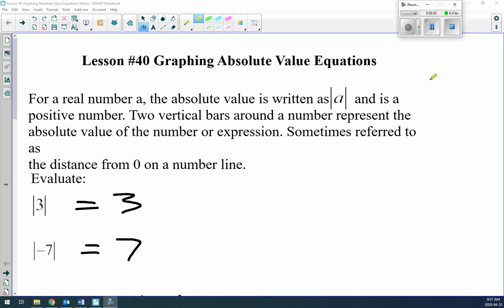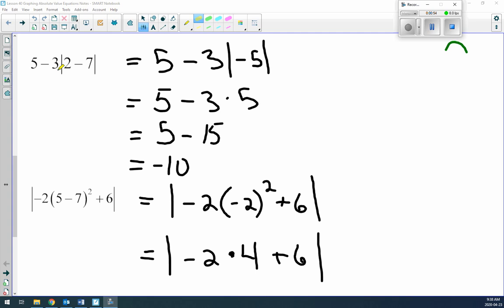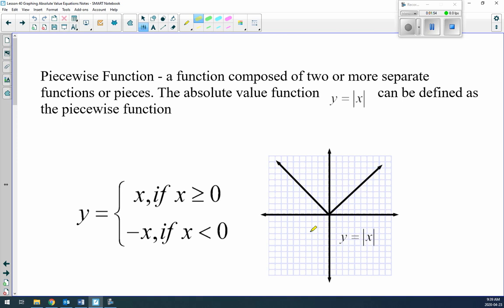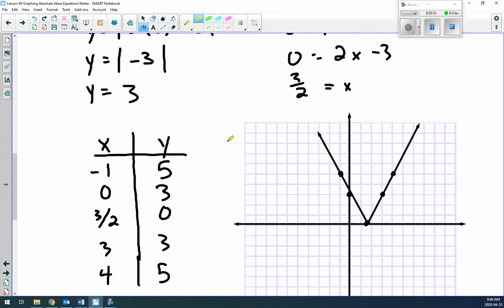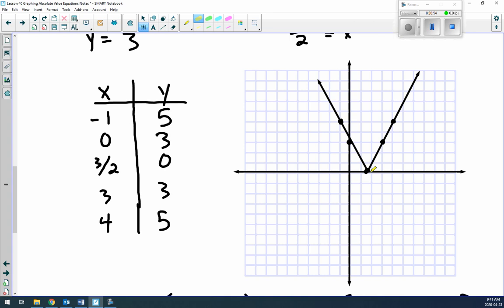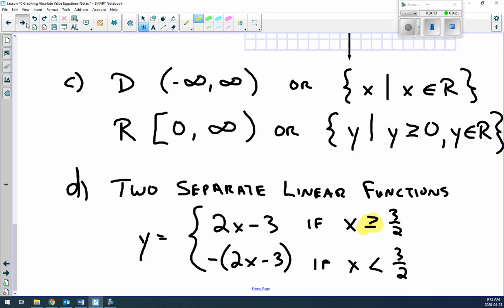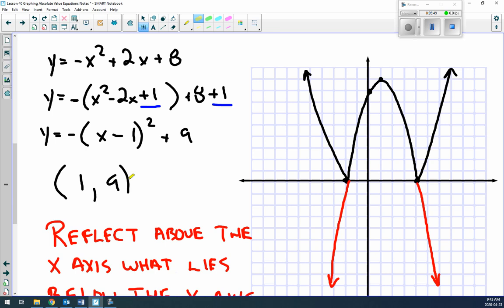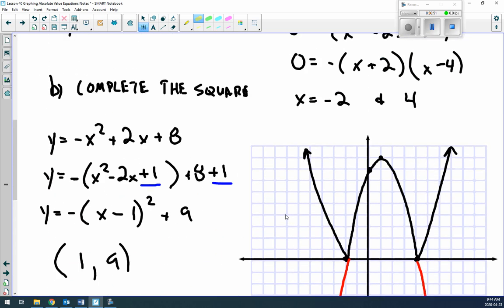Lesson 40 Graphing Absolute Value Equations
MAP30S - Lesson 40 Graphing Absolute Value Equations - absolute value, distance from zero, BEDMAS, linear, quadratic, piecewise functions, domain, range, x-intercepts, y-intercept, completing the square, set and interval notation.